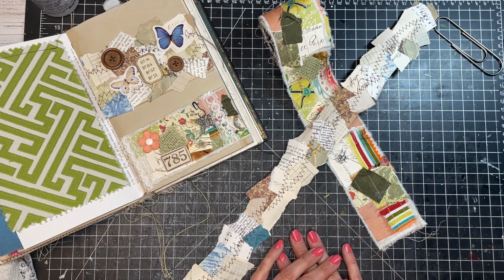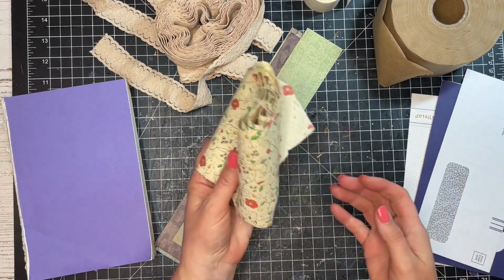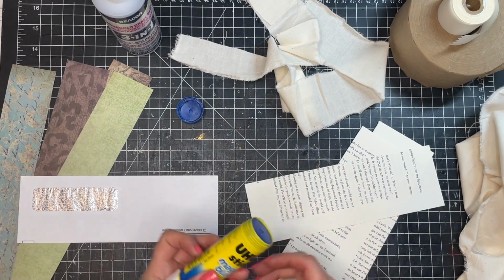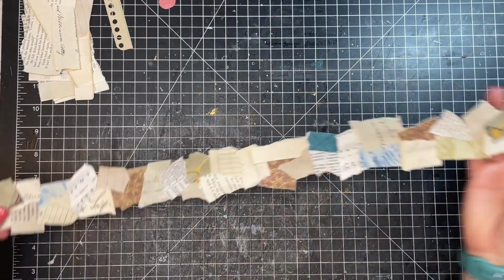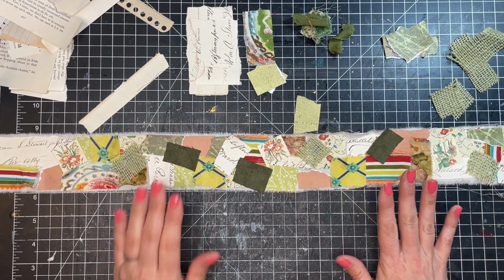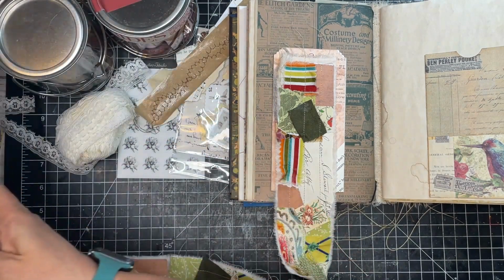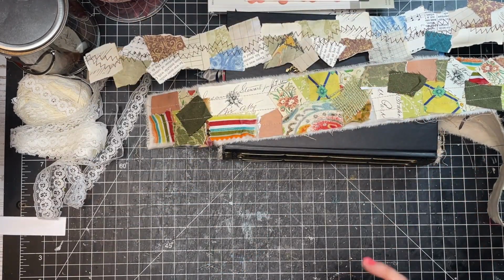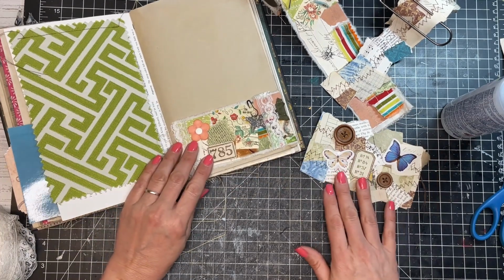Snippet Rolls for Junk Journals: A Complete Guide for Beginners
Got lots of scrap paper that is too yummy to throw away and you need a project to start using them up? Well, today we are talking about snippet rolls!

These rolls come together fast, and can even be done while you are watching TV. They are a perfect way to bring consistency to a journal and a great starter for embellishments!

Ways you can support me (thank you!):
🎨All my favorite tools and supplies